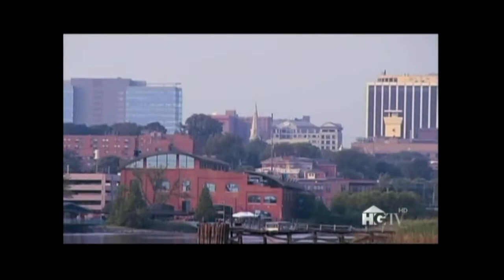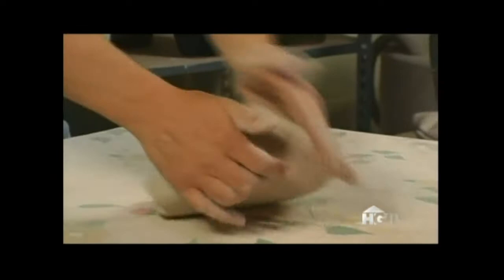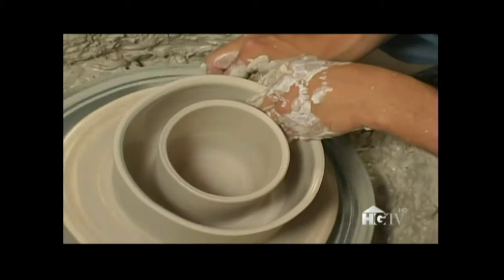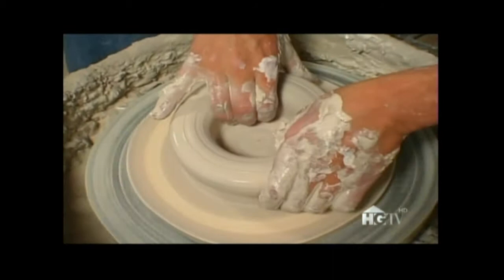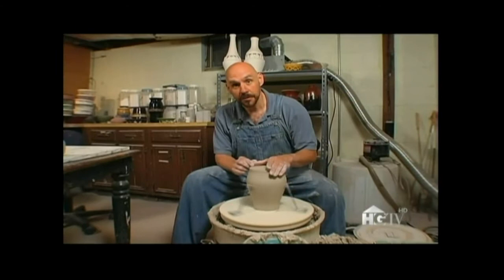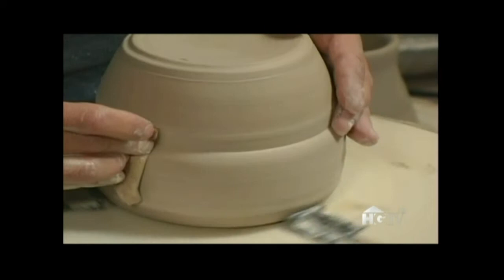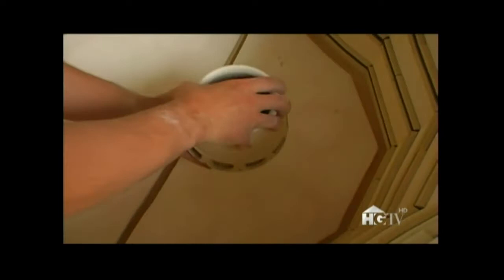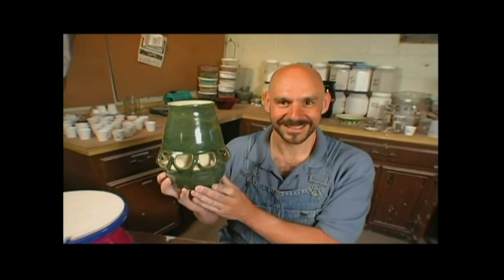Steve Datz on HGTV's That's Clever - Donut Vase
My friend Steve Datz on HGTV's That's Clever! demoing how to make a clay donut vase. Original air-date was 11/03/2009.